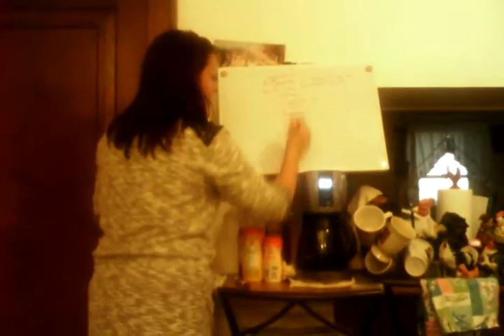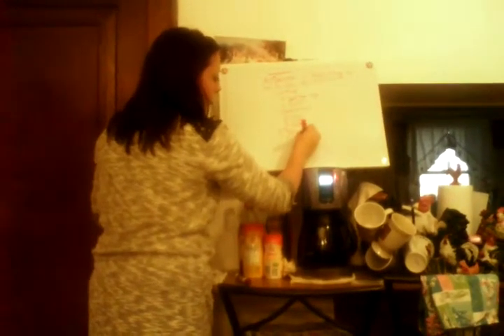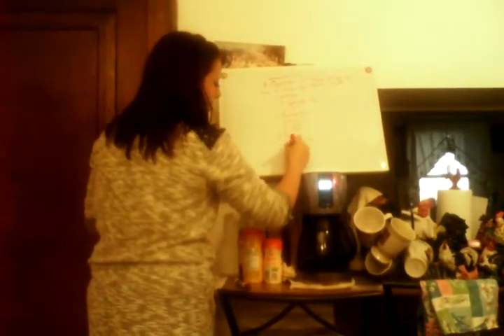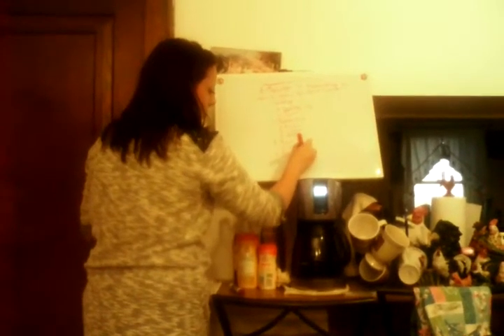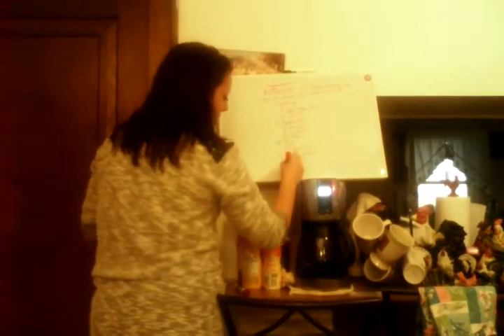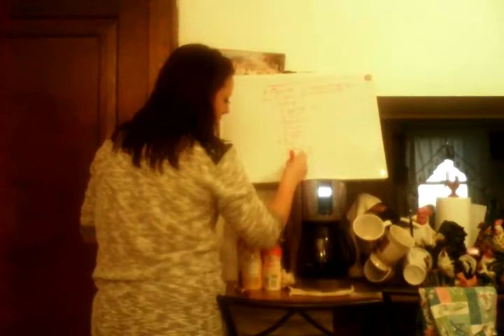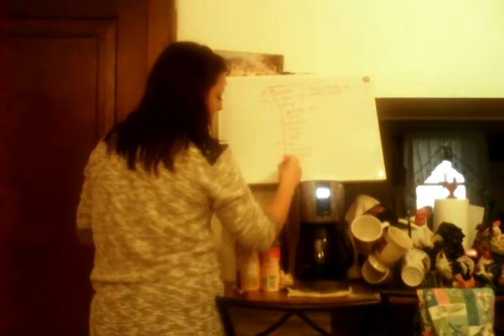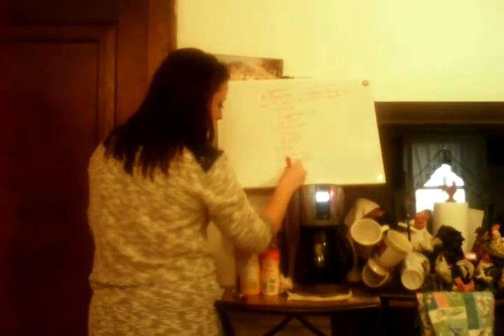Creating idea web and outline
This is used for fall of 2014 in Dr. Brown's multimedia support class.